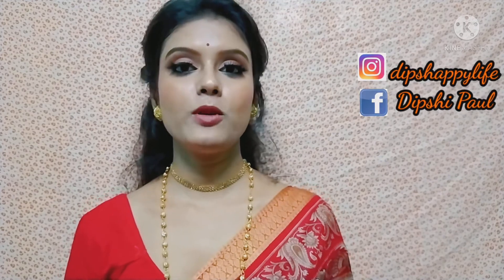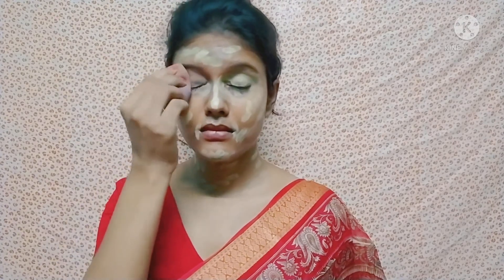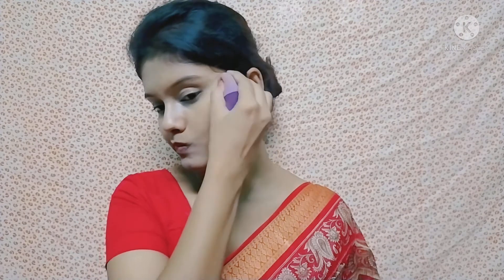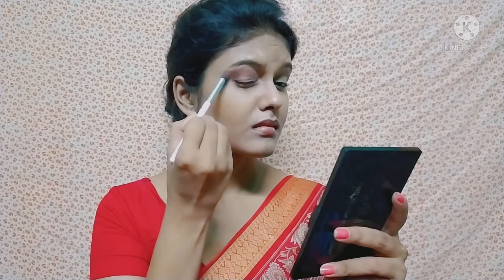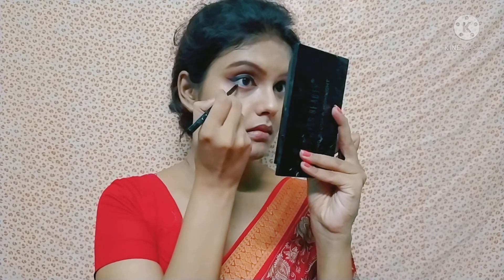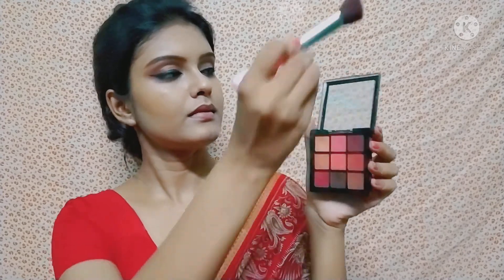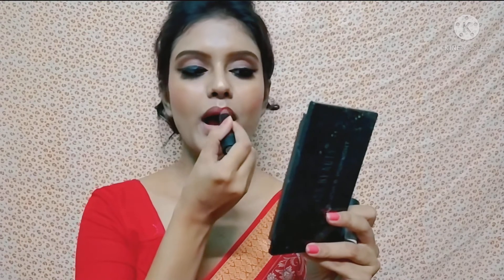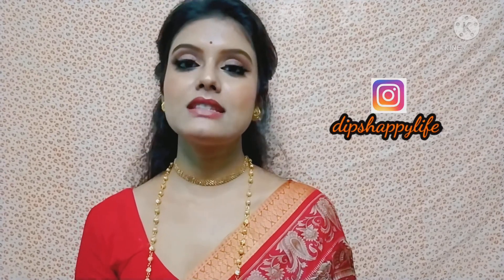Durga Puja Vijaya Dashami Special Makeup Look 2021 / Traditional Dashami Look /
Durga Puja Vijaya Dashami Special Makeup Look 2021

Hello Guys! Today I'm sharing Vijaya Dashami Makeup Look.It's not easy to make videos.Very Hard Work and Patience are needed guys.

Don't use any photo or clip of this video without my permission.
All the videos are created by channel owner.
@Dip's Happy Life